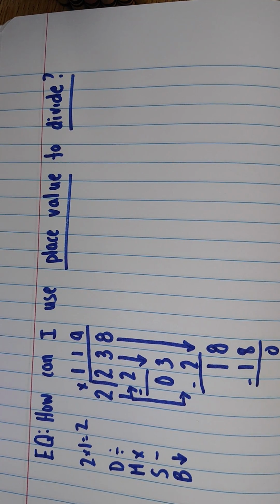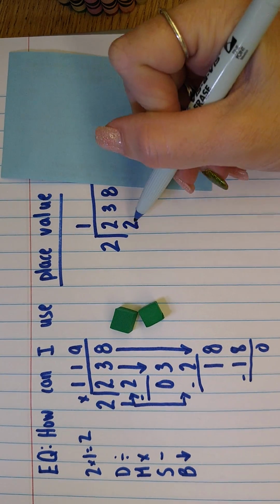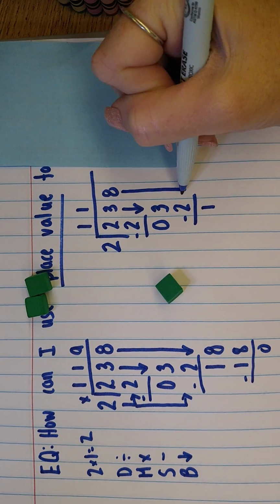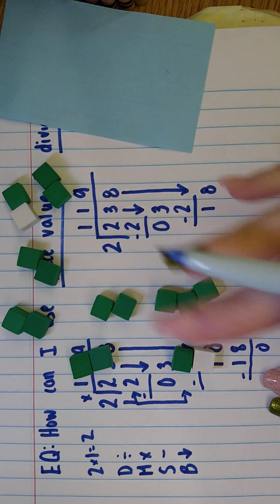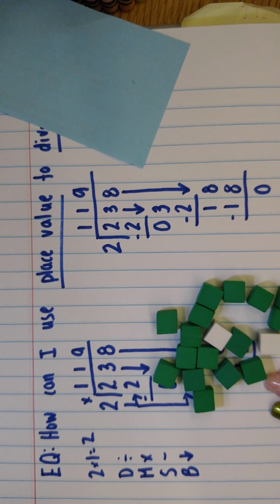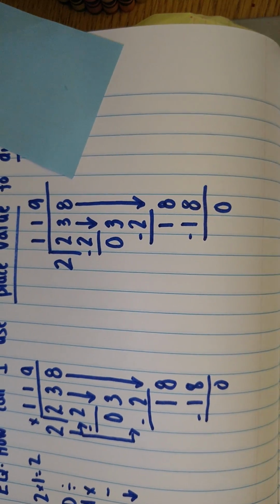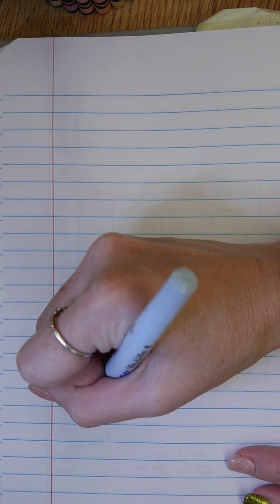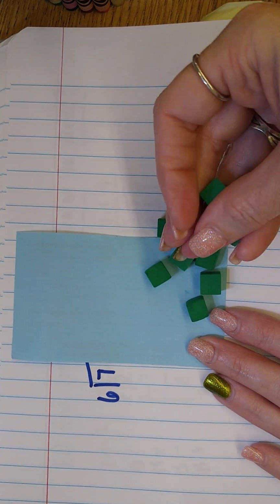Place value division with manipulatives